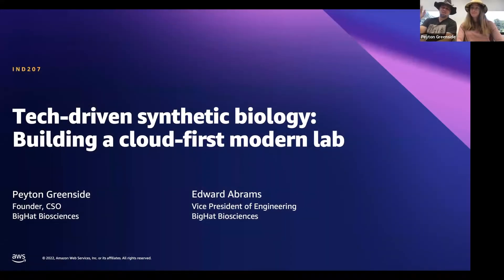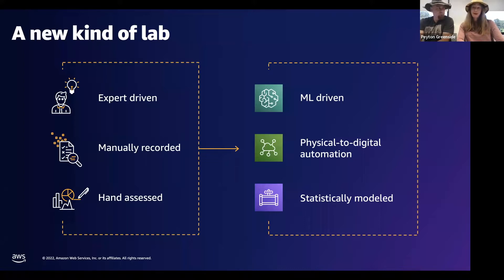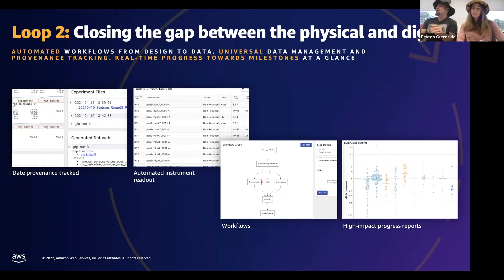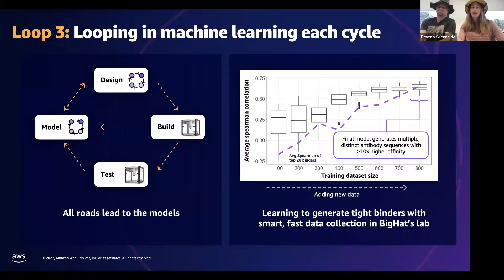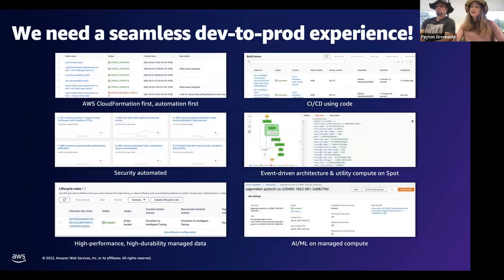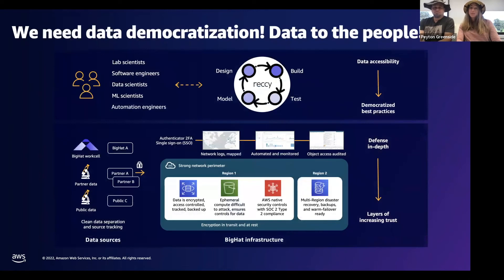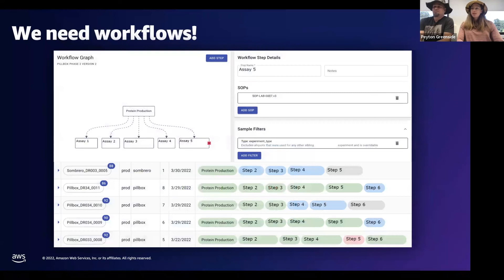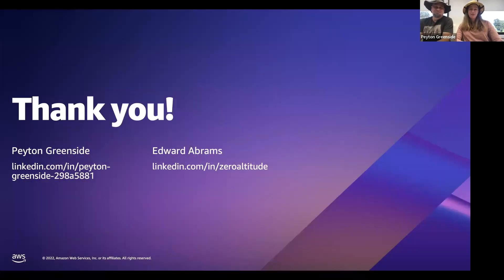Tech-driven synthetic biology: building a cloud-first modern lab [AWS SF 2022]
BigHat Biosciences is designing safer, more effective antibody therapies for patients using machine learning and synthetic biology. Best-in-class cloud practices, automation, and cutting-edge lab equipment enable the labs of the future. We'll walk through several case studies of how BigHat's tech-forward lab is enabling us to move faster and further to rapidly develop much-needed therapeutic antibodies.